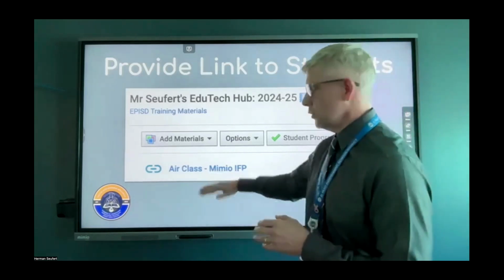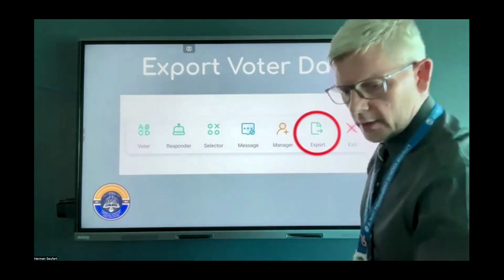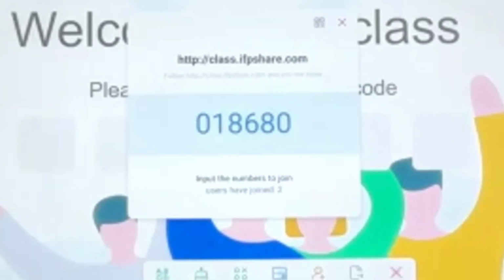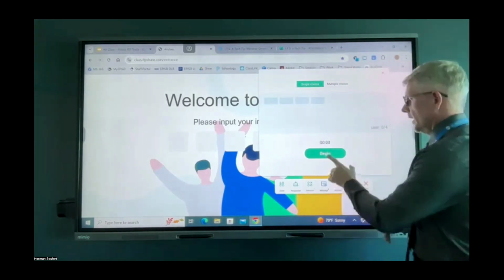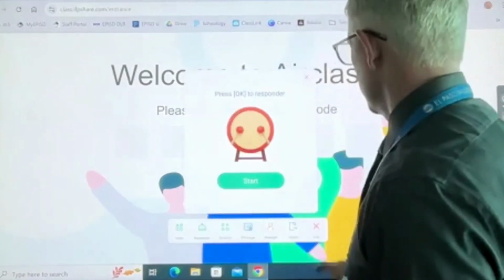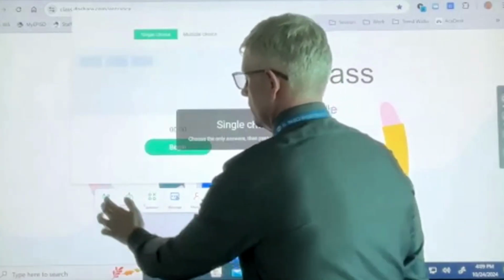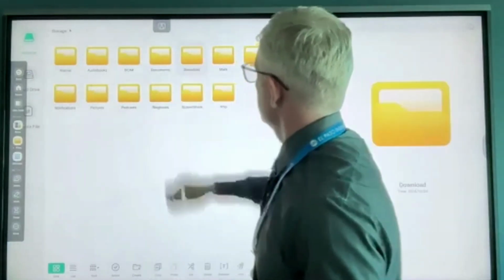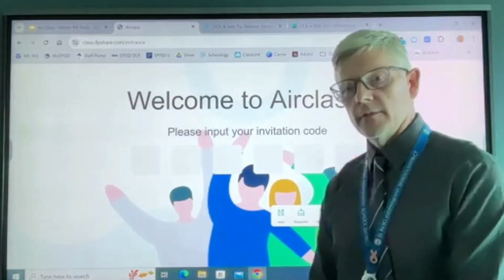I.T.S. A Tech Tip - Using Air Class on a Mimio IFP to Engage Students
In this webinar, Herman Seufert will show you how to use the Air Class function on the Mimio interactive flat panel to engage your students during your lessons.

You can learn more and register for the live webinars